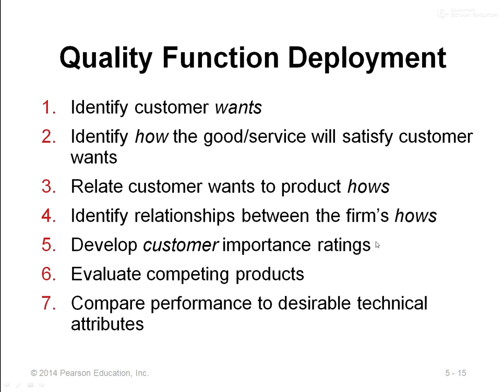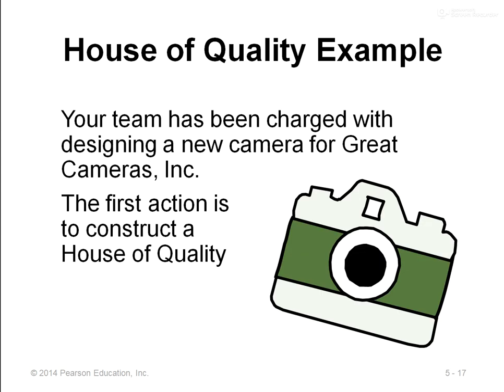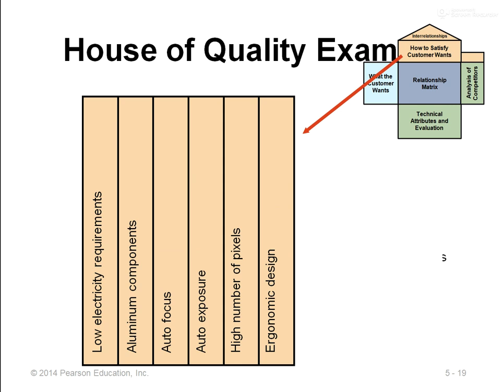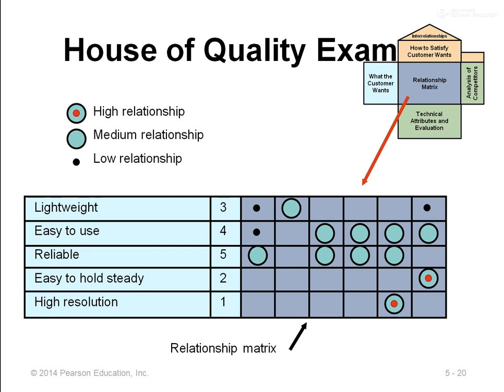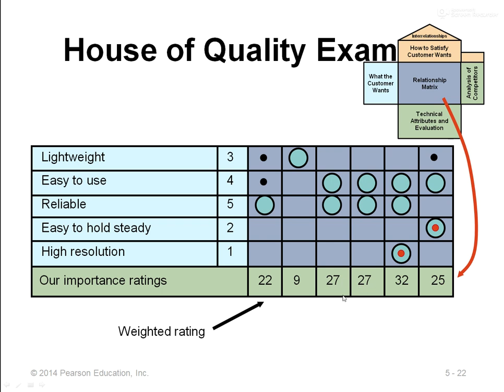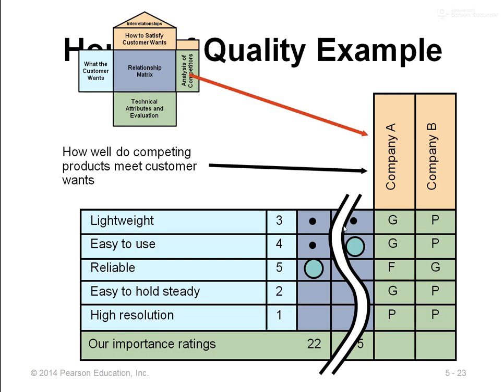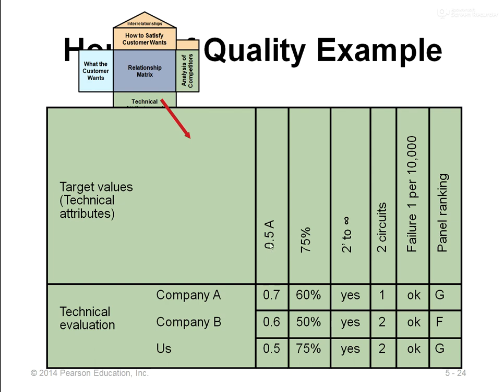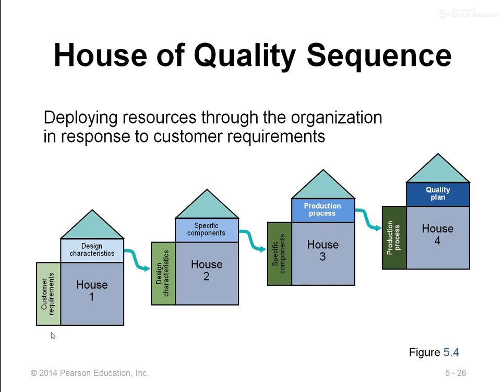House of Quality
Quality Function Deployment: House of Quality